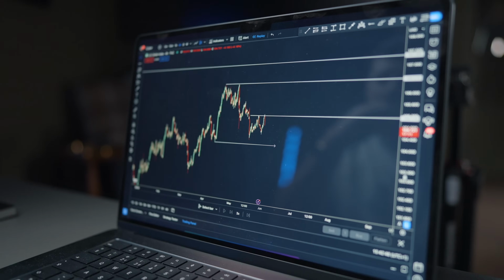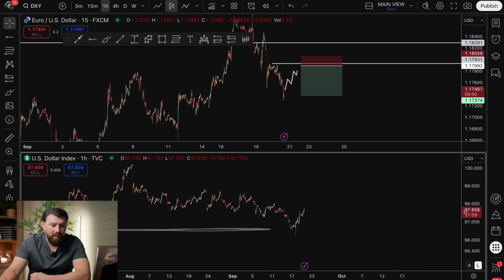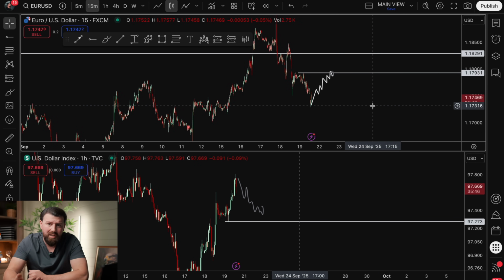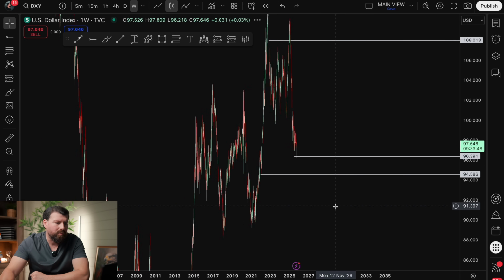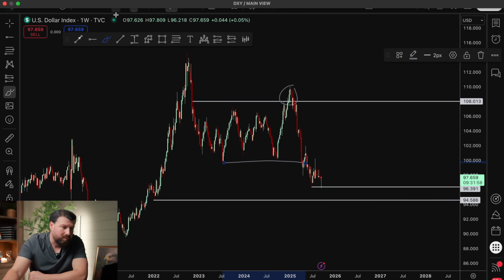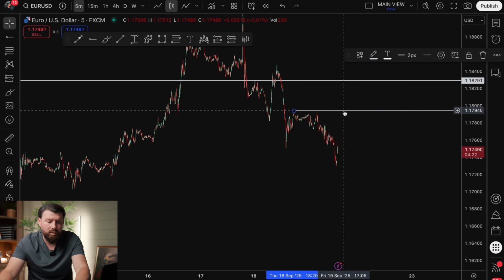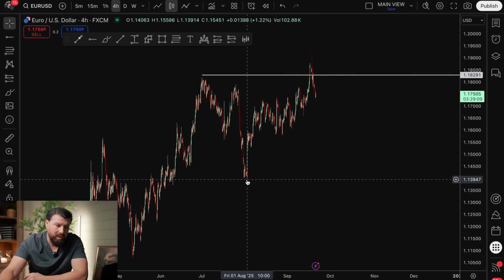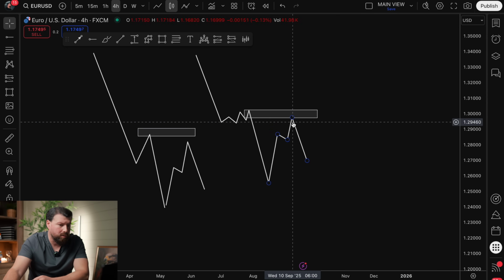How To Actually Trade the Falcon FX Strategy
In this video, I break down the Falcon Effect strategy and how you can use it to master dollar-cross pairs.

You’ll learn why correlation is one of the most overlooked tools in trading, and how relationships between the Euro-Dollar (EUR/USD) and the US Dollar Index (DXY) can give you a serious edge.

We’ll dive into real chartwork, explore the role of timing, and highlight key zones to watch across pairs like EUR/USD, GBP/USD, and more.

If you’ve ever been caught out by dollar strength, taken unnecessary losses, or struggled to build confidence in your setups — this episode will show you how to trade smarter, not harder.
👋 New to Falcon FX?